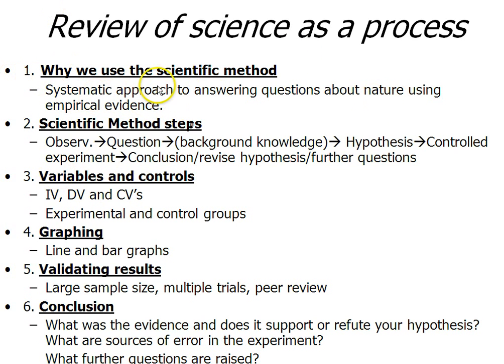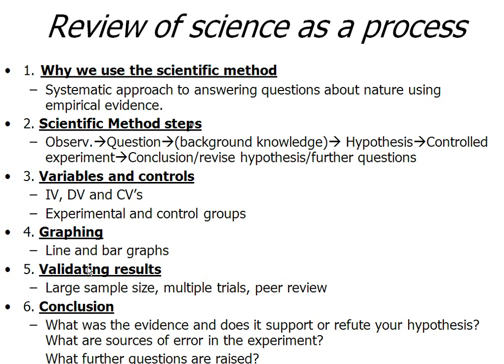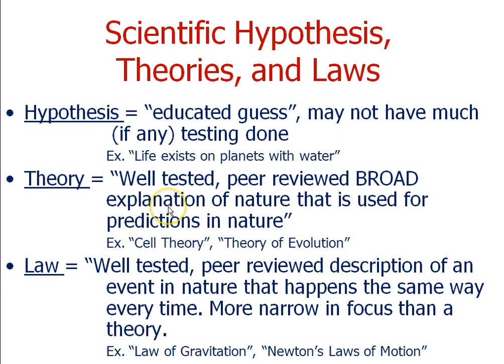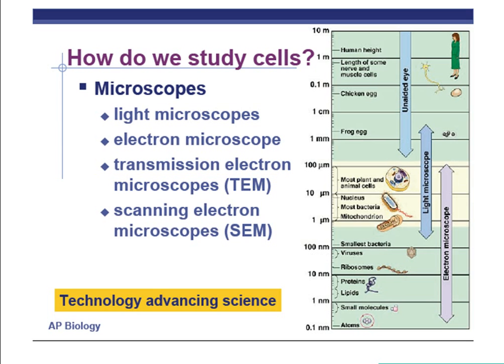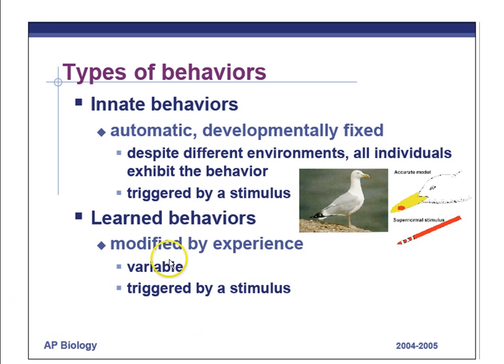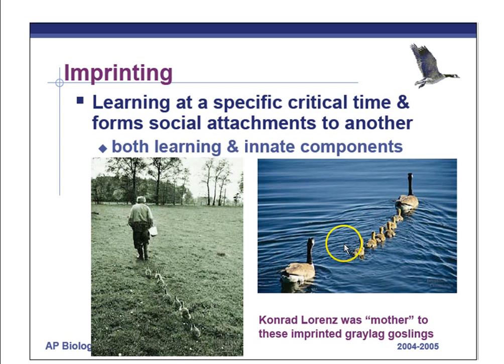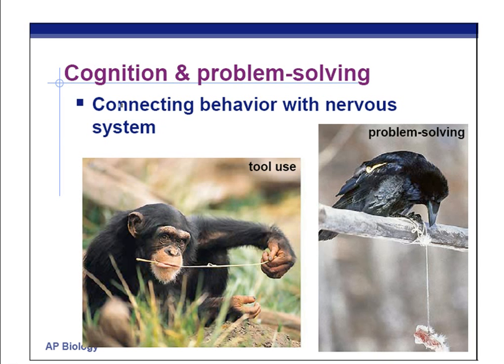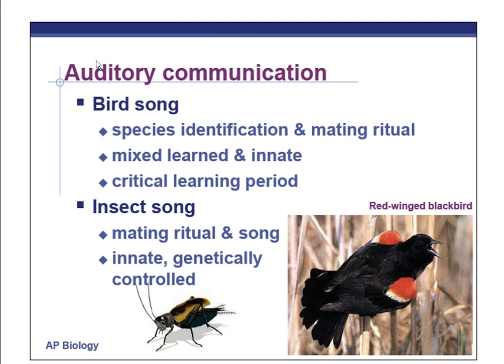AP Biology Quarter 1 Review Part 1